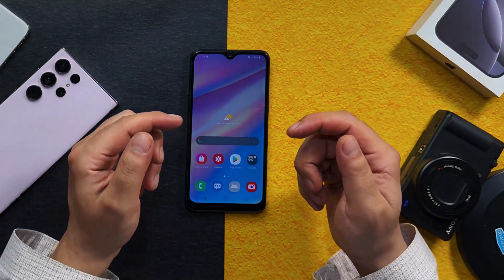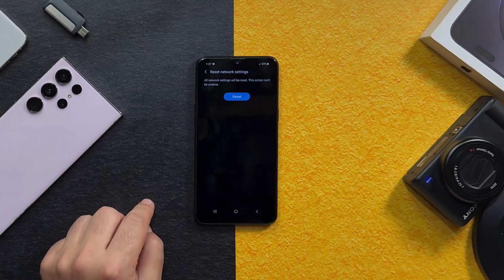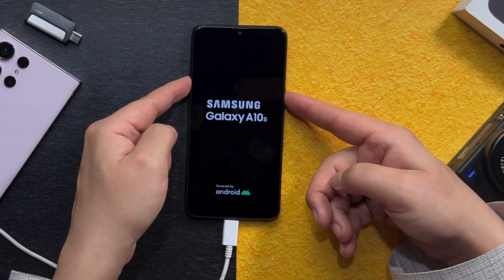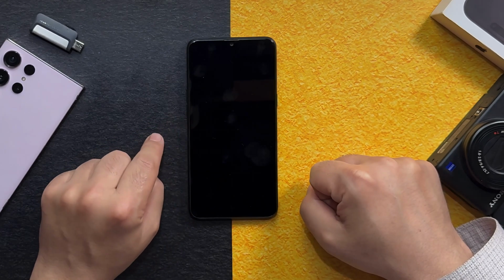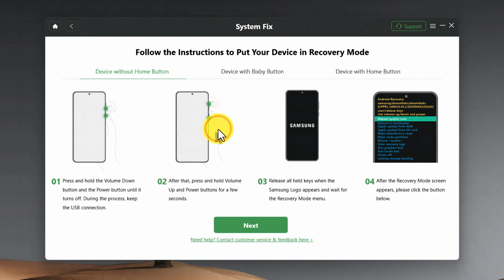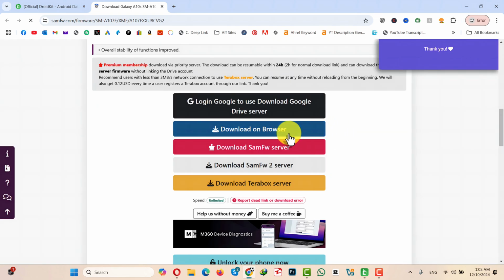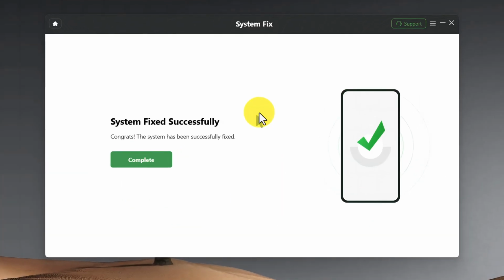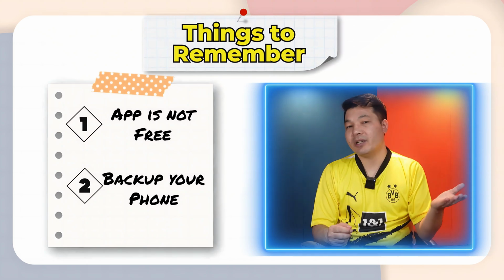[2026] FIX WiFi Not Turning On Problem in 5 Minutes on Android!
Learn How to Fix Wifi not Turning on Problems on Android using these 5 methods.

► Method 1: Turning off Power Saver Mode.
► Method 2: Resetting Network Settings.
► Method 3: Clearing Cache Files.
► Method 4: Using Safe Mode

Is your WiFi not turning on Android phone? In this video, I’ll show you 5 effective methods to fix those annoying WiFi issues on your Android devices. If you’ve been asking yourself why WiFi is not working on your phone or why it keeps turning off, you’re in the right place! From WiFi not working on Android to WiFi connection problems, I’ll help you troubleshoot and get back online.

⏰Timestamps:
0:00 Plz Like And Share.
00:19 First Method.
01:27 Second Method.
02:27 Third Method.
04:34 Fourth Method.
05:27 Fifth Method.
10:28 Outro.